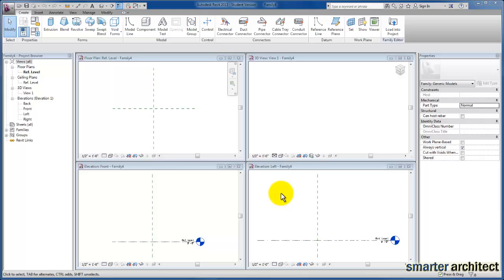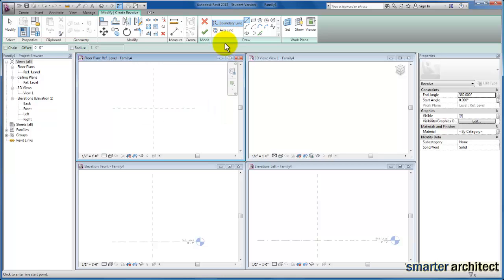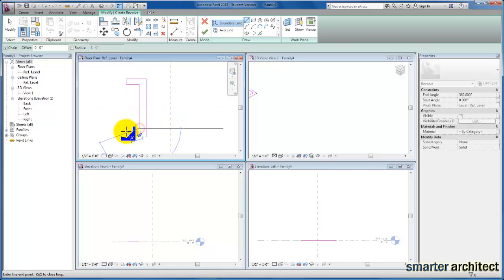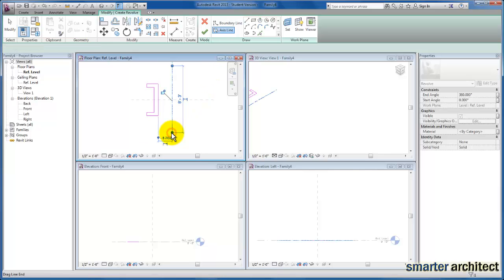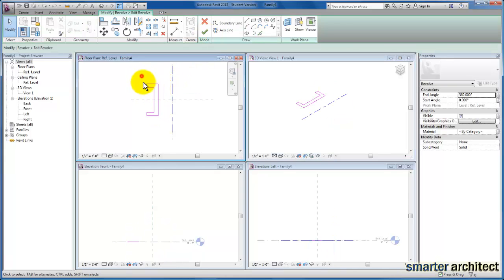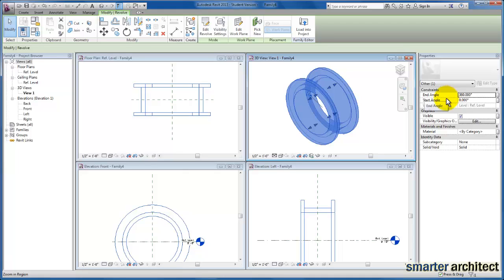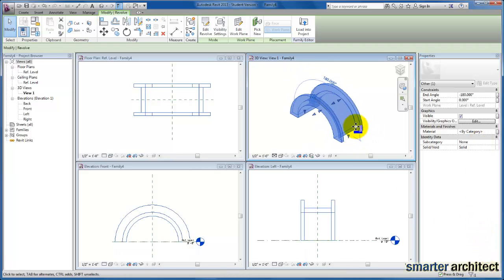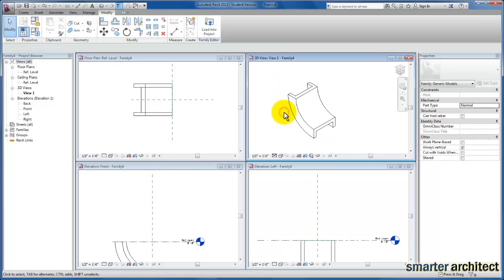Revit Tutorials: Revit Forms - Revolve Tool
In this Revit tutorial, we will take a closer look at how to use the revolve tool here in the Family Editor environment.  As we continue to build revit families and and revit conceptual massing forms, the revolve tool will be important to understand.